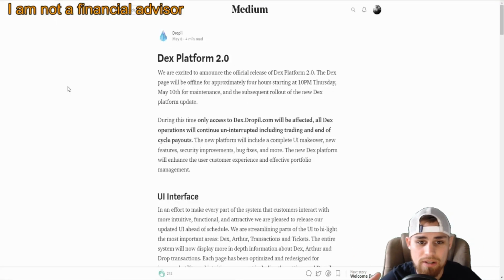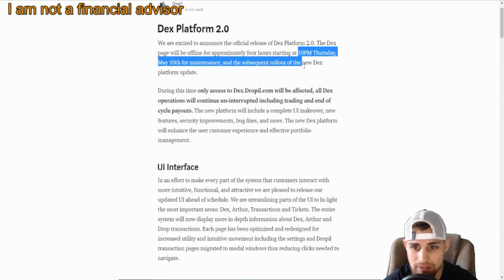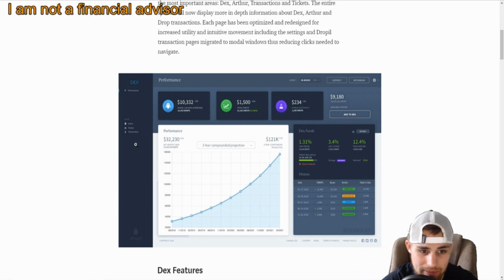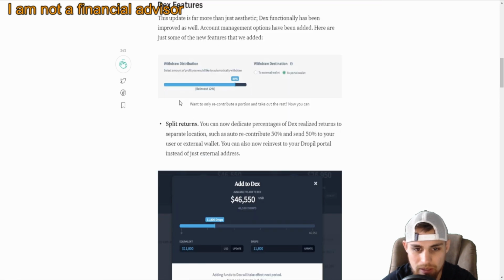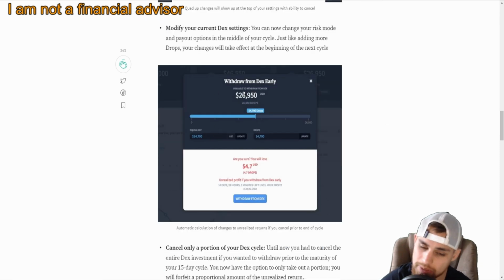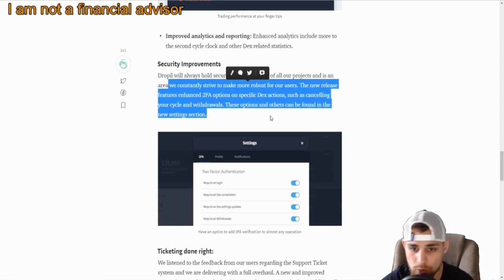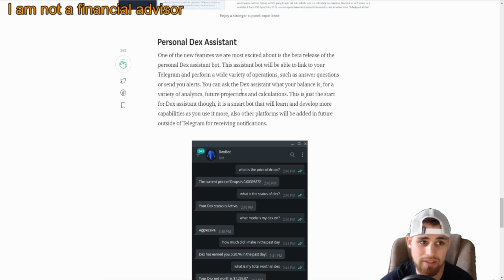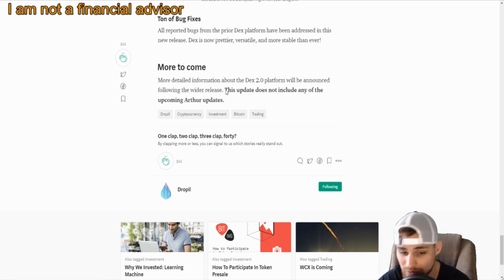DROPIL UPDATES! (DEX 2.0!)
Check out the latest Dropil updates! Dex gets an update! That's right Dex 2.0 is coming! See the first look at the snapshots of the new dashboard!

🤖 Dex is a intelligent trading system that will invest your Drops according to smart trading strategies. It is designed to make trades based on deep learning dynamic algorithms developed by the Dropil team and kept in-house.

👋 Kyle Willson is a digital entrepreneur, crypto enthusiast, and earlier adopter of new technology. This is my journey...

— Give a thumbs up/share it if you like it.